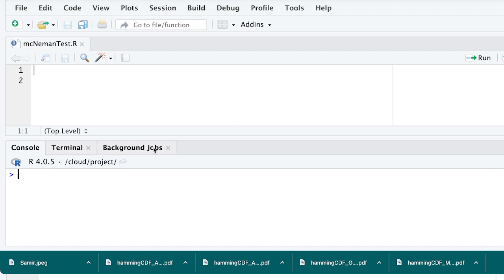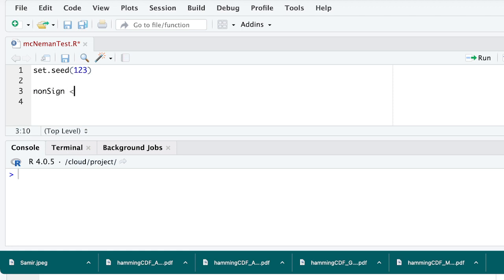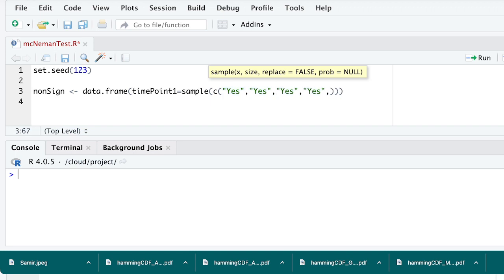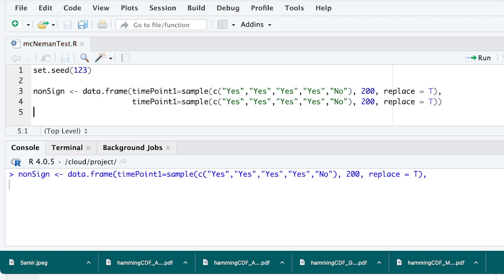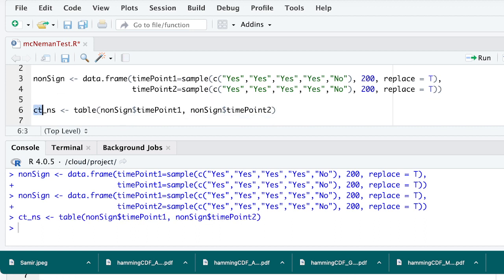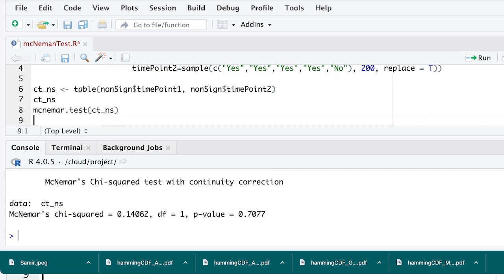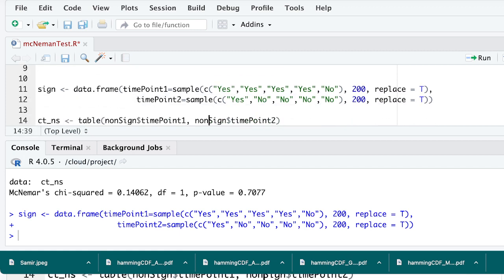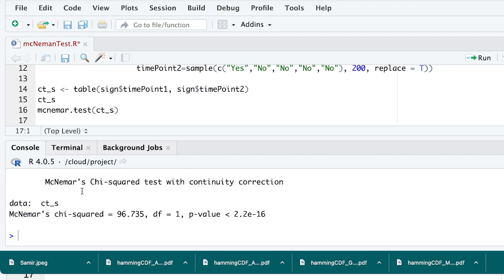05 McNemarTest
How to coduct a McNemar test